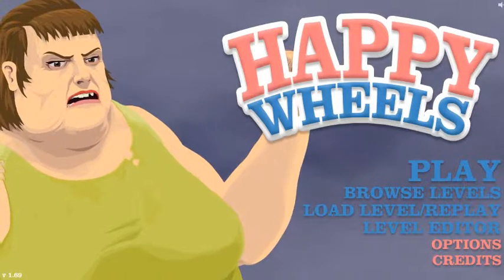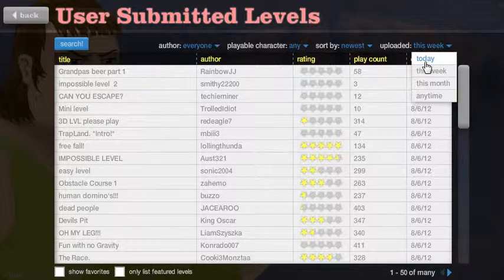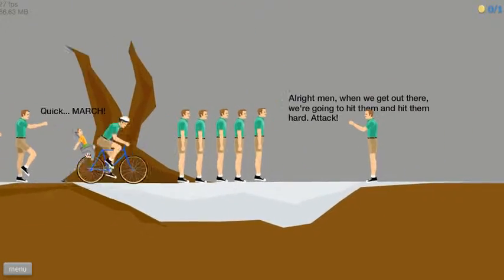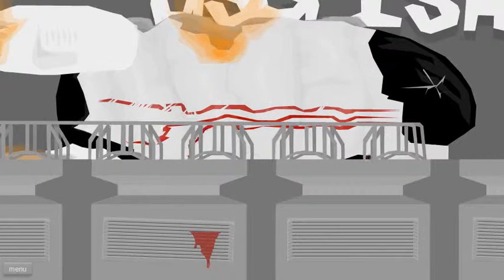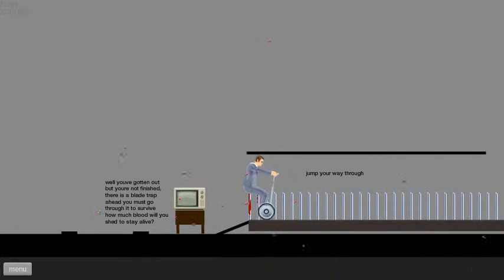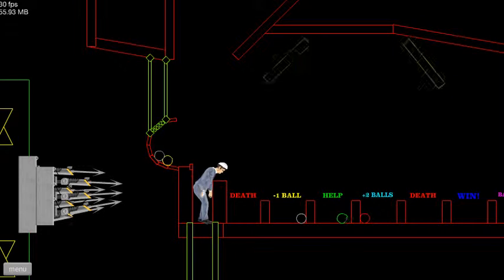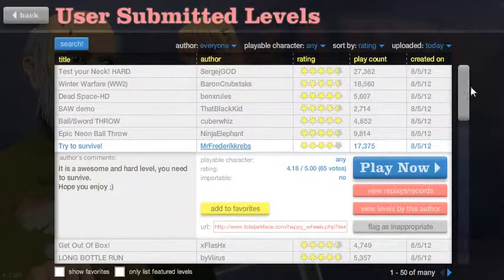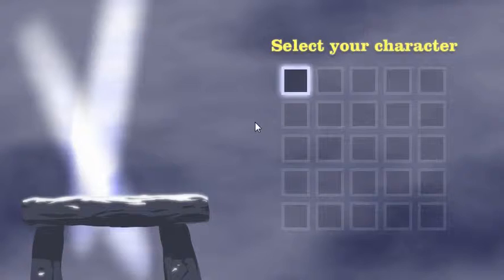Happy Wheels With Zanea7 Part 77